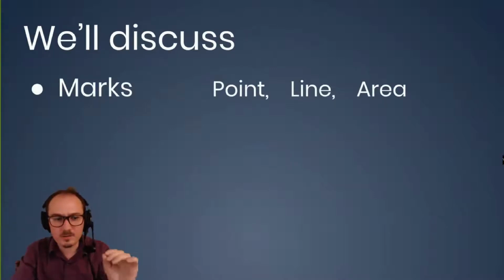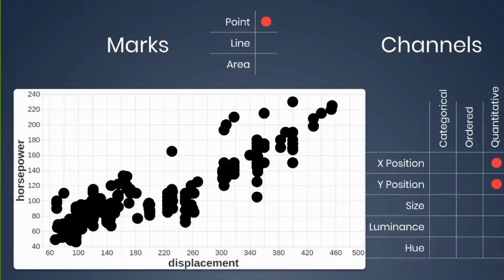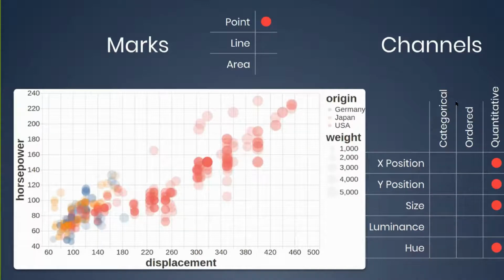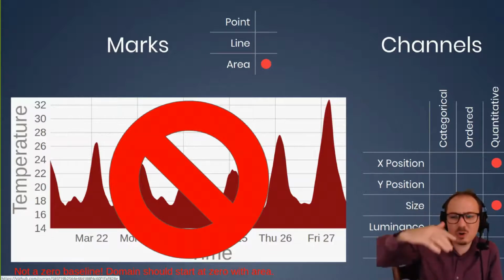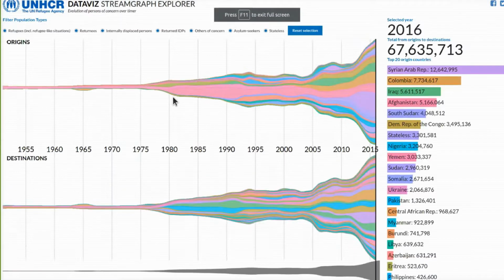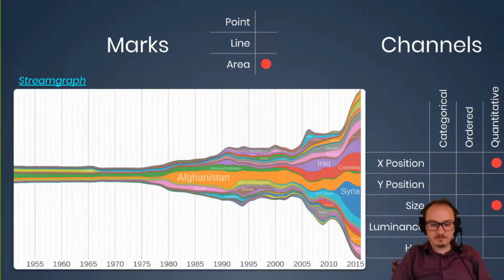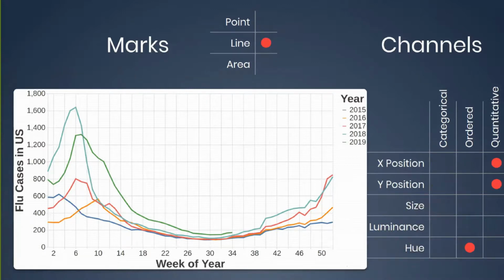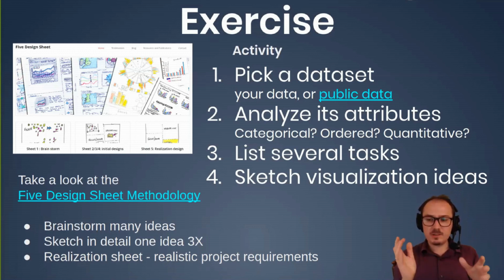Datavis 2020 Episode 19 - Marks & Channels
Discover the theory behind what visualizations types make sense for certain data and why. With special guest Alan McConchie at 19:18!